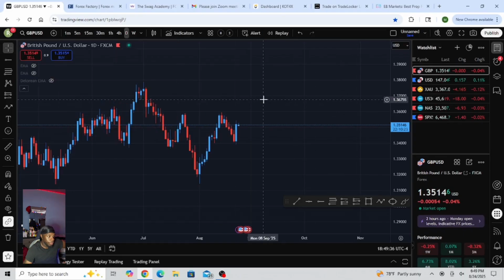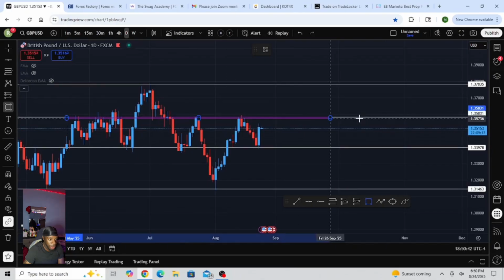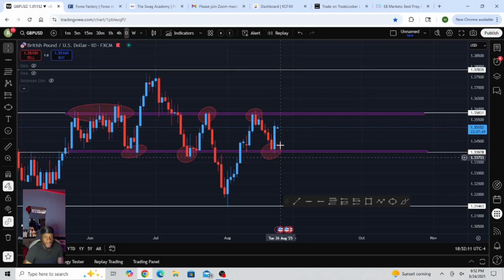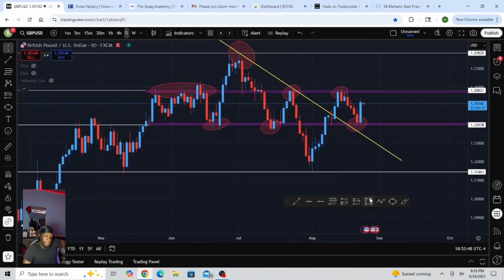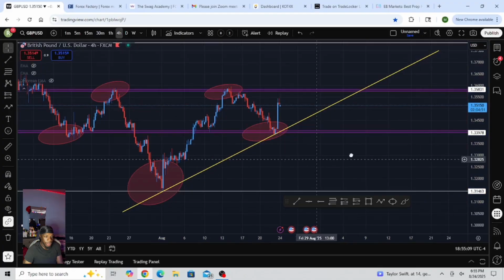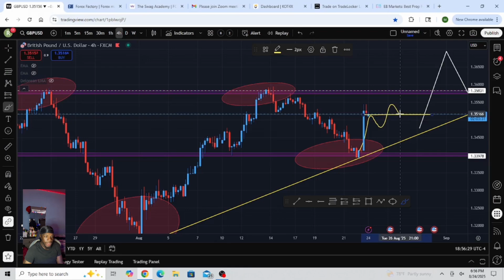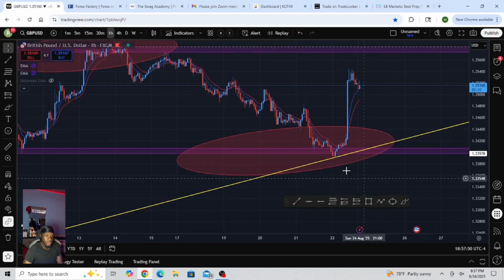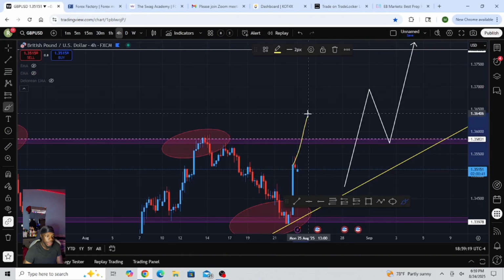GBP/USD BREAKDOWN POTENTIAL REVERSAL LOADING!?!?!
Here I just analyzed GBP/USD and came up with a bias based what I saw in the moment.